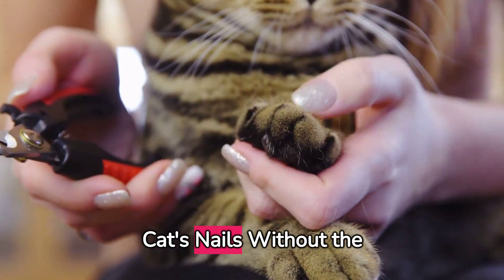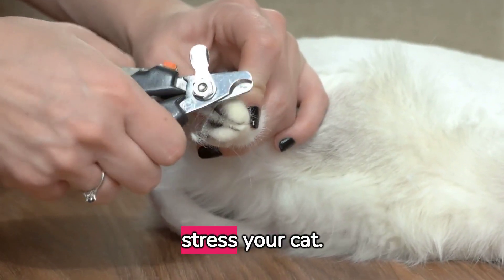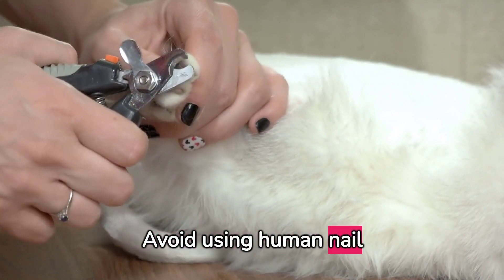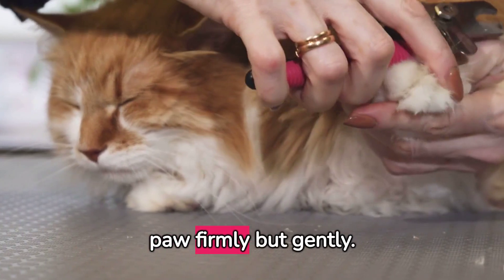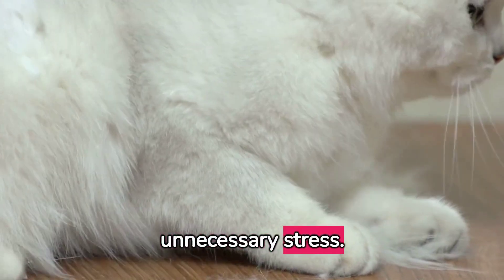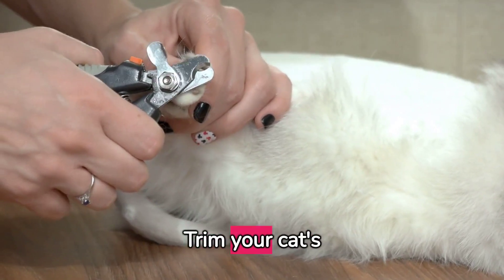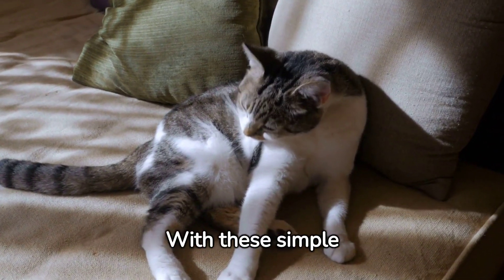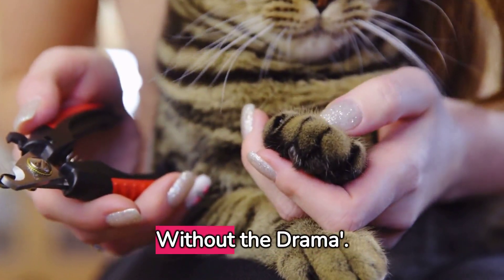How to Trim Your Cat's Nails - No Drama, Just Purrs 🐾✂️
🐱✂️ Welcome to our cozy corner of cat care on YouTube! Today, we're diving into a task that many cat parents dread, but it's essential for the health and happiness of our feline friends - trimming their nails. Worry not, because we're about to make it a drama-free experience for both you and your kitty! 🐾

🎬 In this video, we'll walk you through a step-by-step guide on how to trim your cat's nails safely and with as little fuss as possible. Say goodbye to the scratch-idents and hello to a peaceful grooming session!

What you'll learn in this video:

📚 The basics of cat nail anatomy so you know what to cut and what to avoid
🛠️ The best tools for the job and how to choose the right nail clipper
🤗 How to prepare your cat for nail trimming without the stress
✂️ A detailed, gentle technique for trimming your cat's nails
🚑 Tips on what to do if you accidentally cut the quick
💡 Professional advice on how to handle a particularly anxious cat
💥 BEFORE YOU START, remember that patience is key! Get your kitty used to the process slowly and always associate nail trimming with positive experiences (like treats and cuddles).

The Ultimate Guide to Cat Grooming 🐱💦
Creating a Cat-Friendly Home 🏡🐾
The Secrets to Litter Training Your Cat 🚽🐈